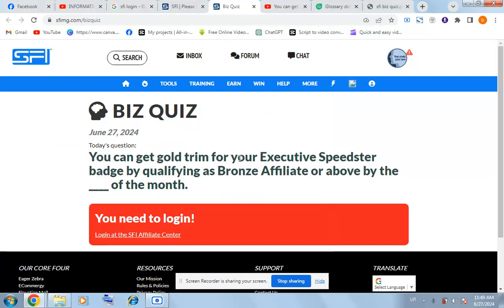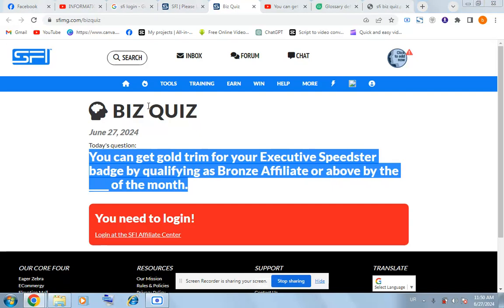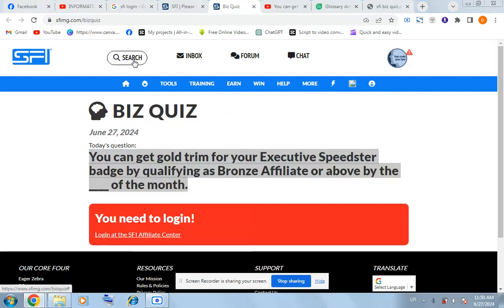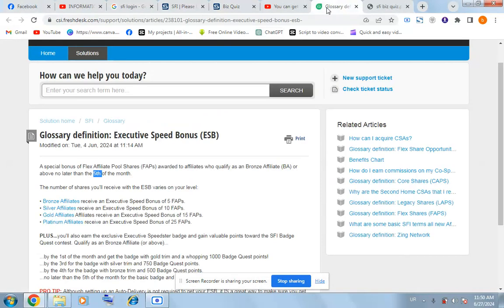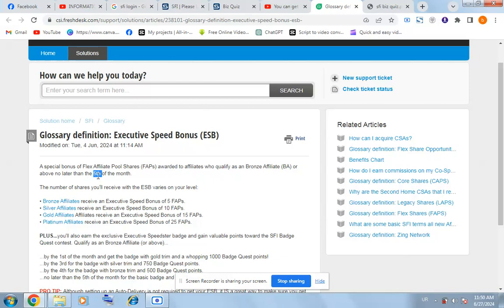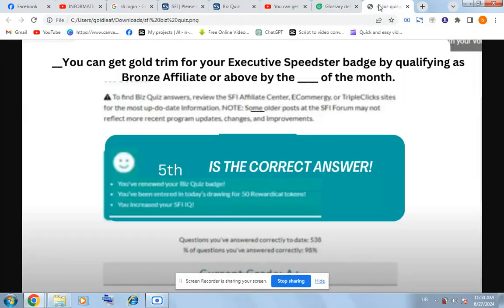You can get gold trim for your Executive Speedster badge by qualifying as Bronze Affiliate or above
You can get gold trim for your Executive Speedster badge by qualifying as Bronze Affiliate or above by the ____ of the month. SFI BIZ QUIZ TODAY JUNE 27, 2024.